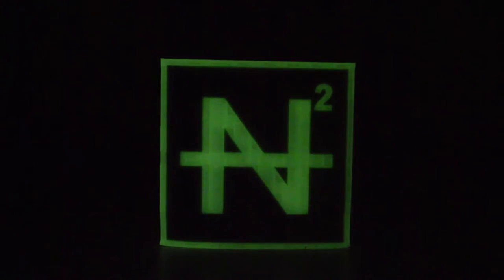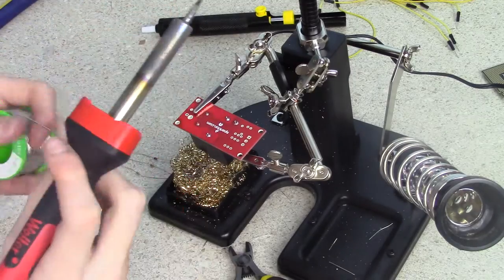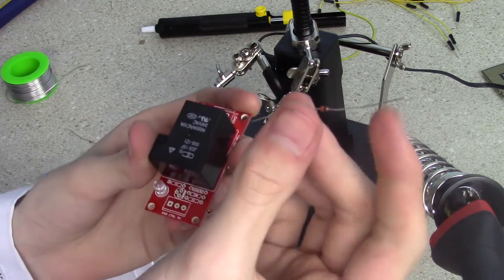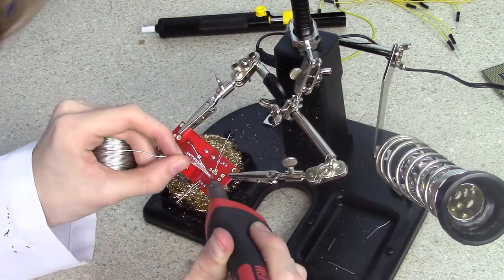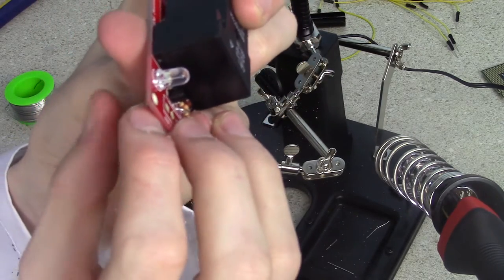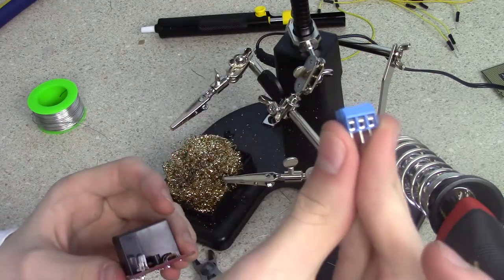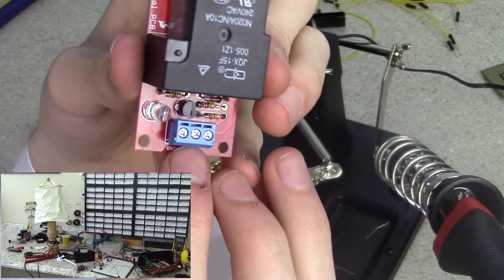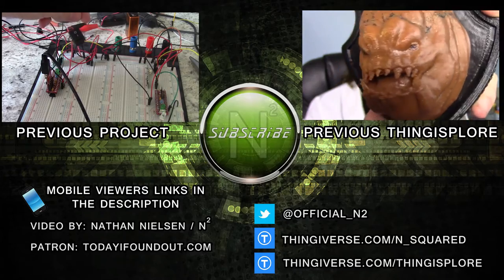Building the SparkFun Beefcake Relay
Learn how to build the Beefcake relay I used in my Zelda's lullaby alarm clock.